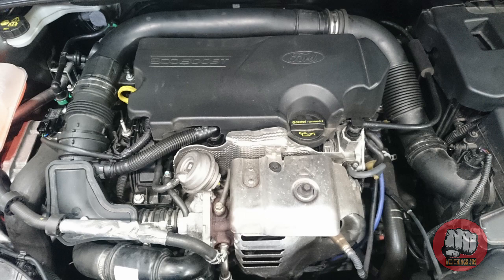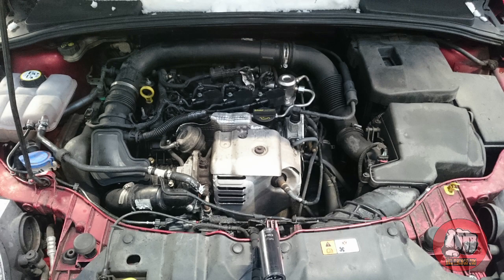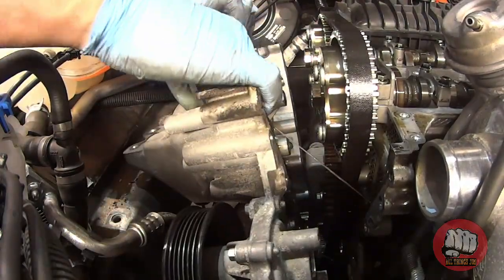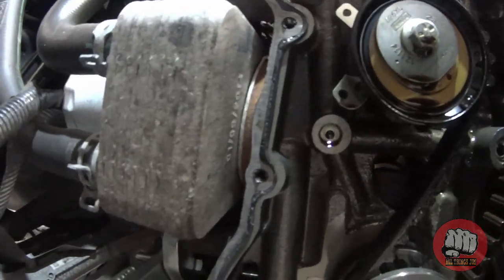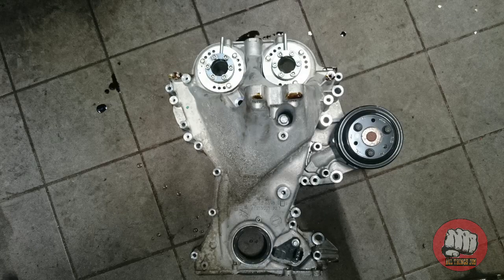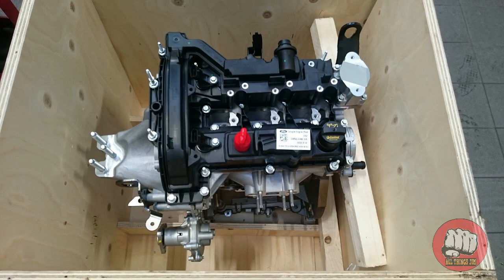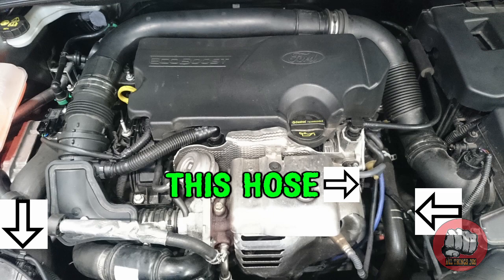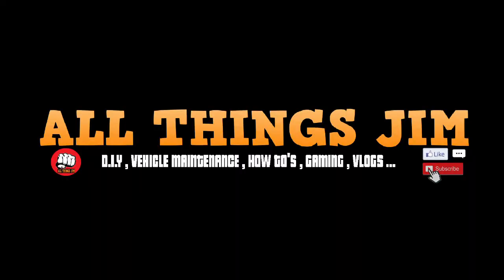Lets discuss the 1.0 Ford ecoboost engine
Hi there! you seemed to like these sort of videos so i thought id make another in this mini series! stay tuned for other types of engines and gearboxes etc... Lets discuss today the 1.0 Ford ecoboost engine briefly and a couple of well known common problems.

All images/ video belong to me and remain my property. they must not be used or copied without expressed prior permission.

Music off free YouTube page